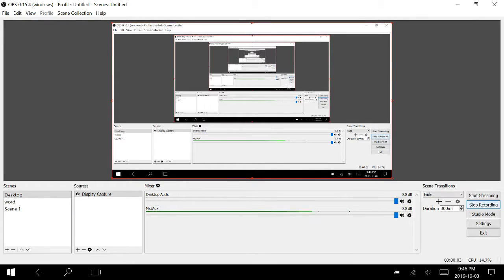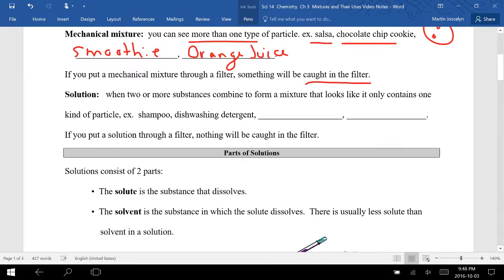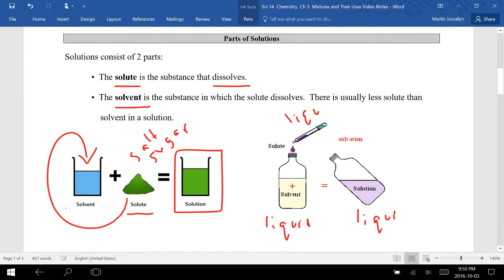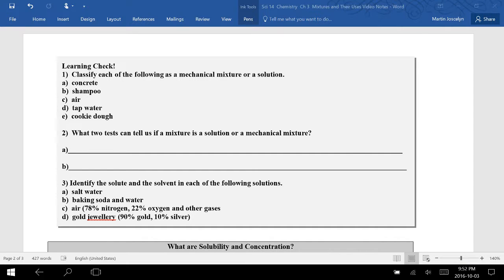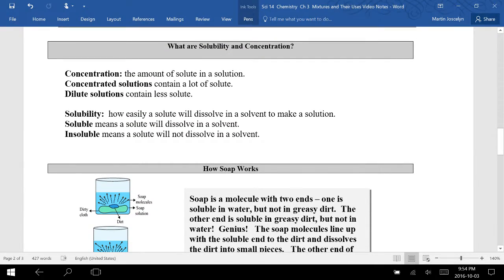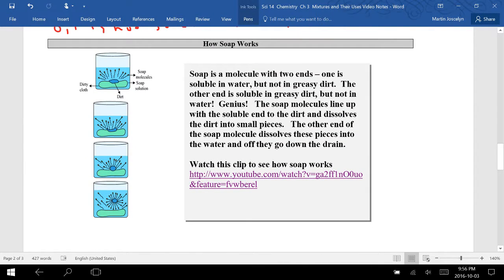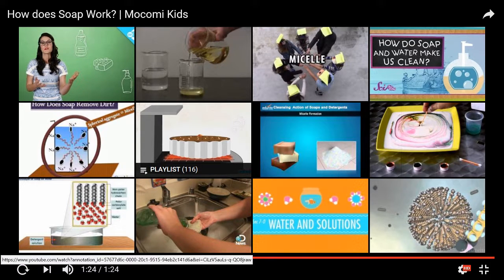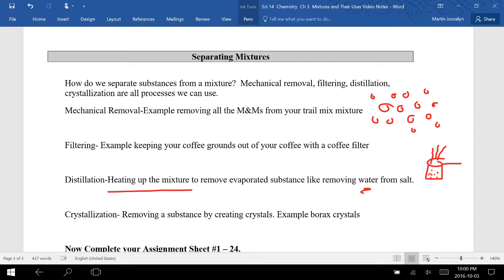Video #3 Mixtures and their Uses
Mixtures and their uses Notes for Science 14